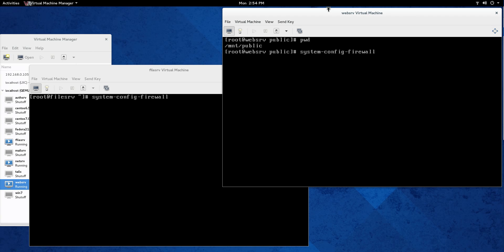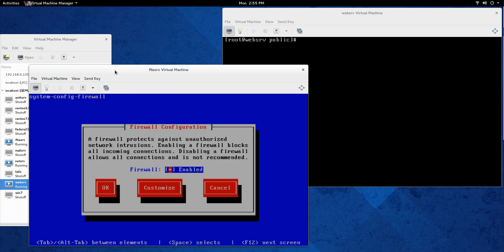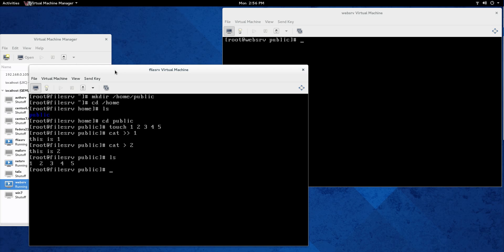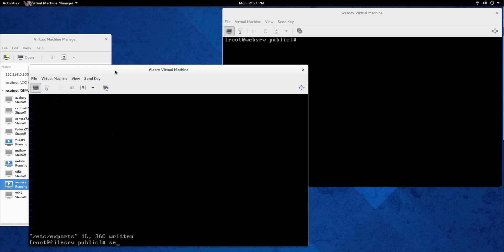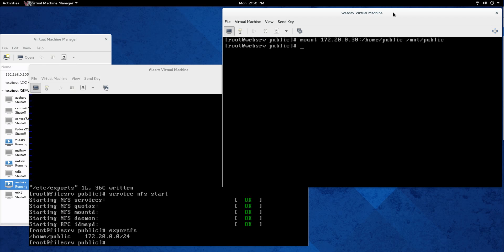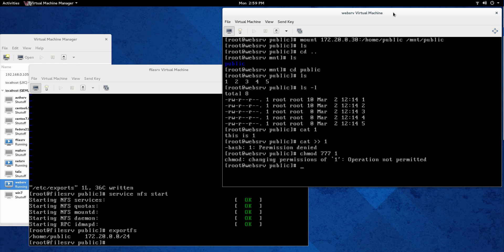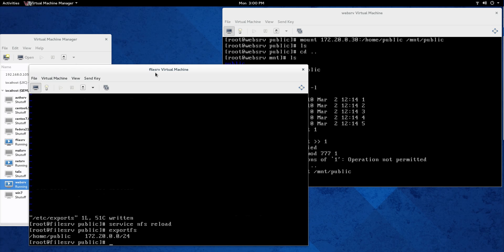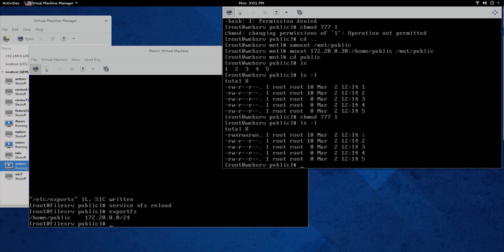Configuring an NFS File Sharing Server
This video shows how to configure an NFS file sharing server on Linux (CentOS 6.6).

Check out the related post at CyberScribe.org